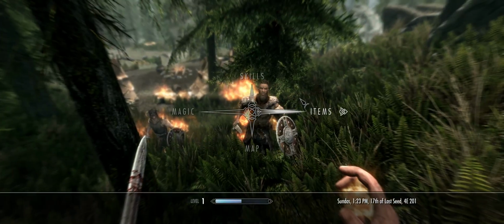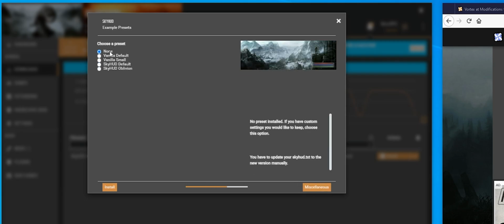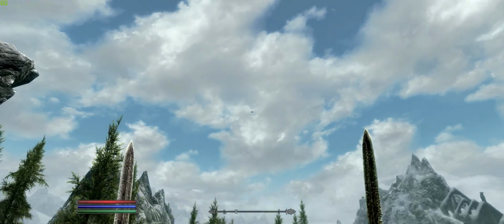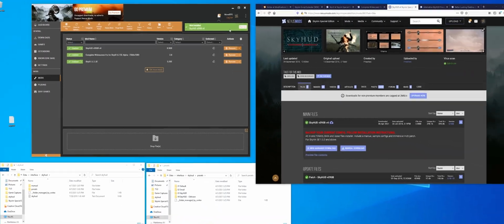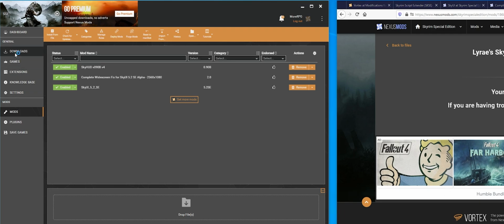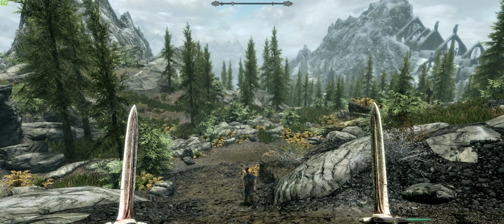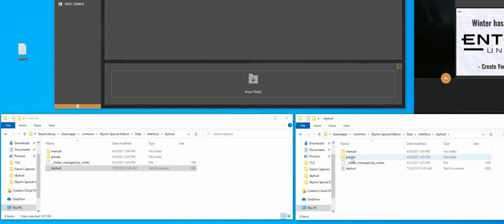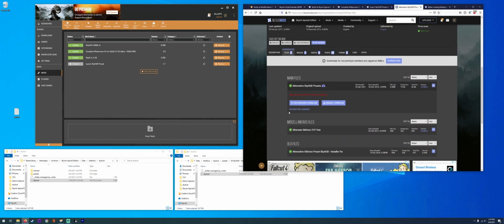SkyHUD Mod Tutorial - Oblivion Preset and More - Skyrim Special Edition [ Ultrawide PC 1440p ]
Welcome to another mod tutorial for Skyrim Special Edition. SkyHUD is what we will be installing to a almost fresh installation of Skyrim SE ( SKSE64, SkyUI5.2 and Complete Widscreen Fix for SkyUI are already installed, see link for related video This video is more in-depth with showing different ways to install, manage and configure the SkyHUD mod.

Links to mods focused on in this video...

Links to mods related but not talked about in this video...

Complete Widescreen Fix for Vanilla and SkyUI 2.2 and 5.2 SE

More RPG offers achievement guides, level solutions, walkthroughs and game play videos. Featuring PC and Xbox platform games.